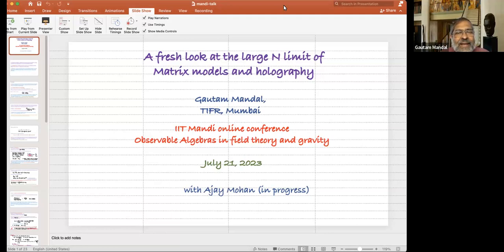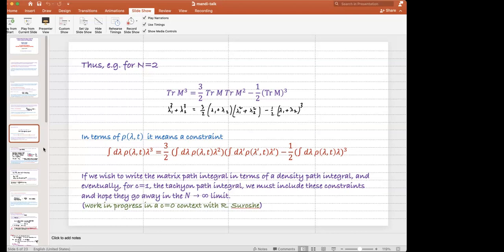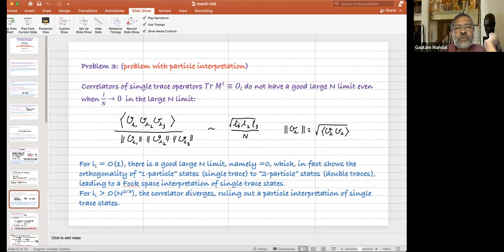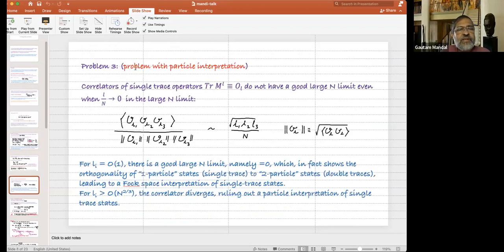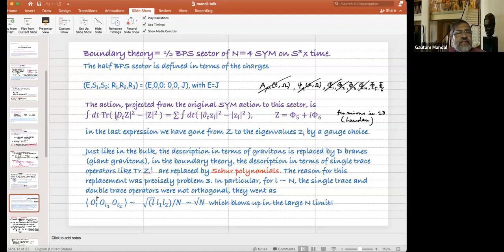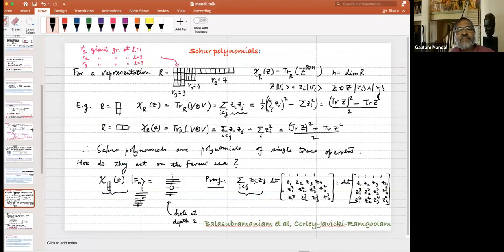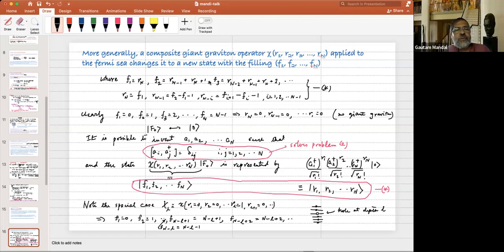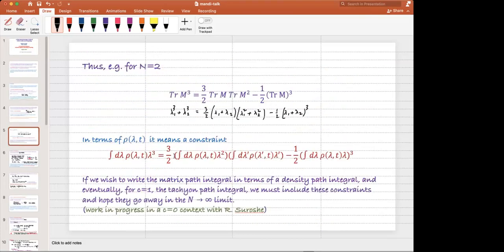Gautam Mandal: A Fresh Look at Large N limits of Matrix models and Holography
From Observable Algebras in QFT and Gravity workshop, July 2023.